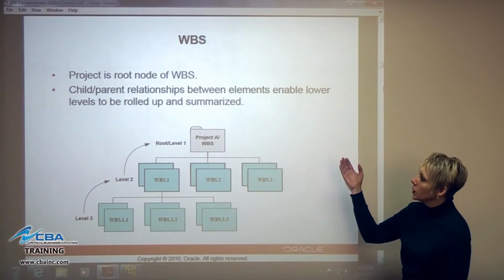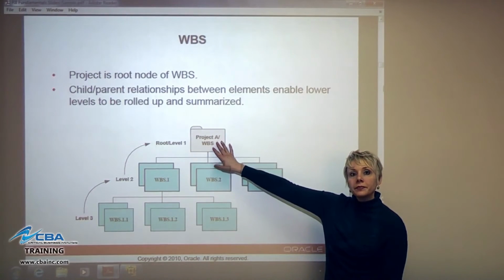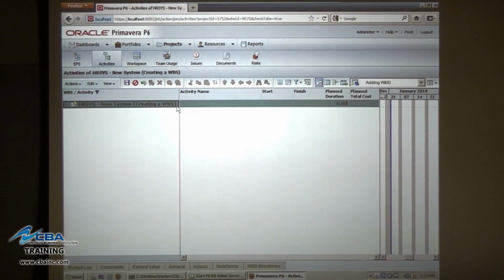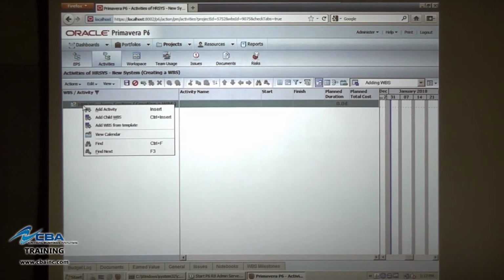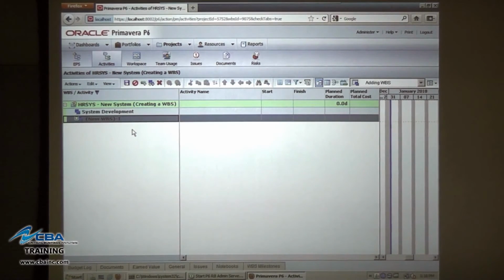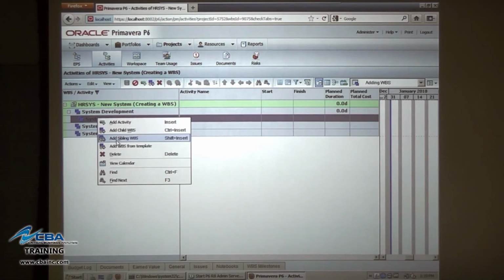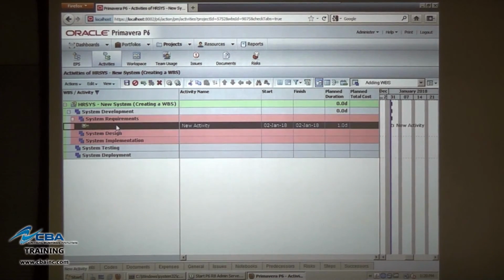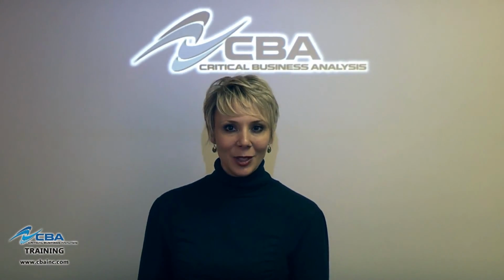Primavera P6 R8 Work Breakdown Structure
This is a brief glimpse inside the classroom during one of our Primavera Software Training sessions which we can conduct at the CBA Main Office or on-site at your location

This particular clip is from Lesson 5 one of our Primavera P6 training classes focusing on Work Breakdown Structure. Specifically, the class is Primavera P6 Fundamentals which is the introductory or "101" course for Primavera P6 EPPM which is Oracles Web-Based Enterprise level Project Management software solution.